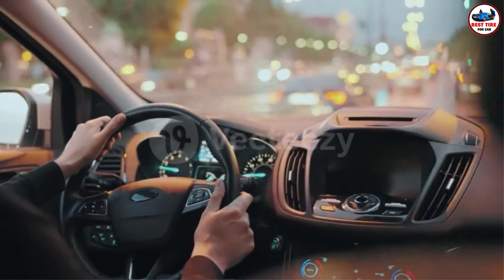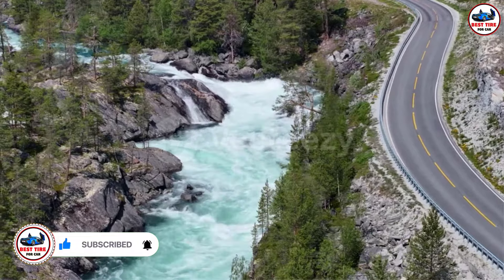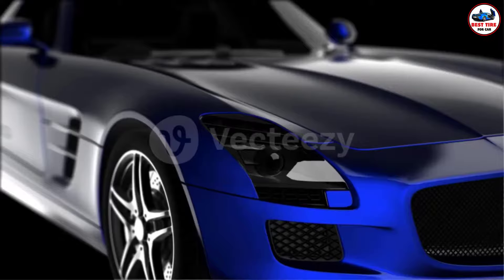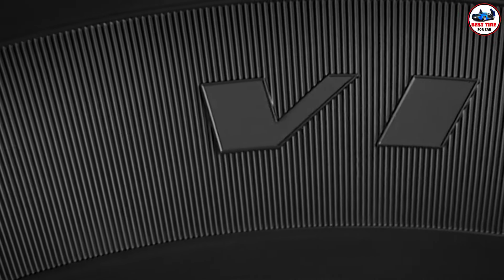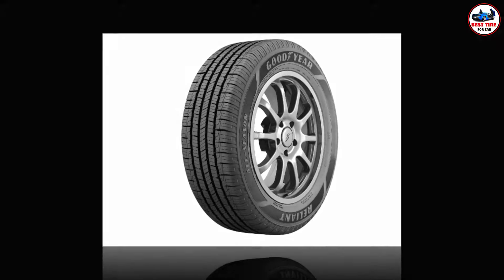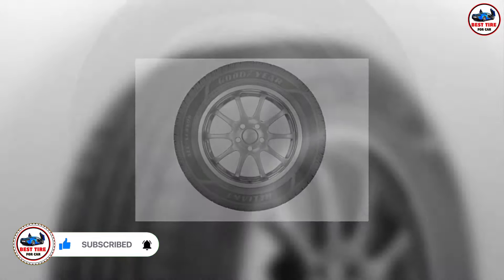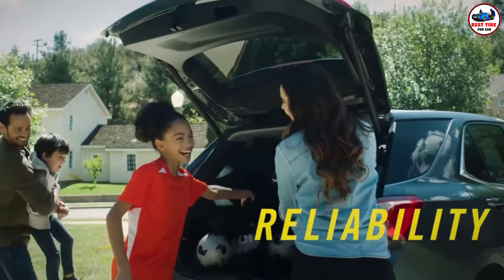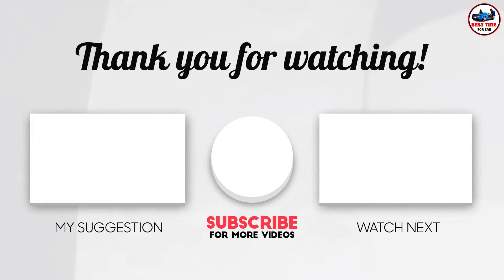Goodyear reliant all season tire review 👉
~ Product Link ~
Video Chapter
0:00 Introduction
0:56 Goodyear reliant all season tire review
2:15 End screen